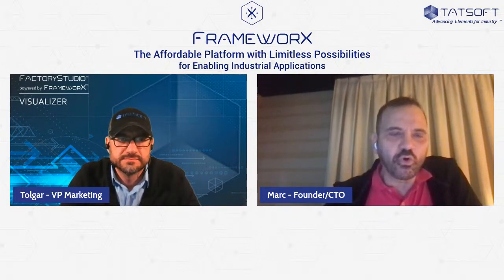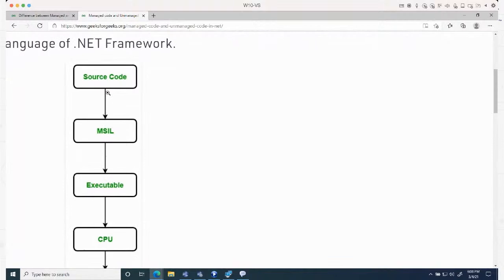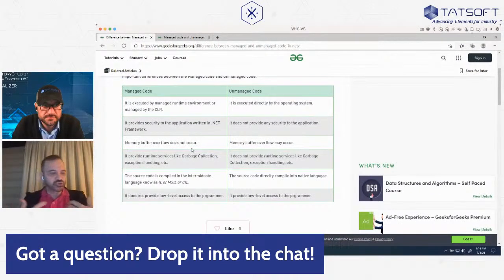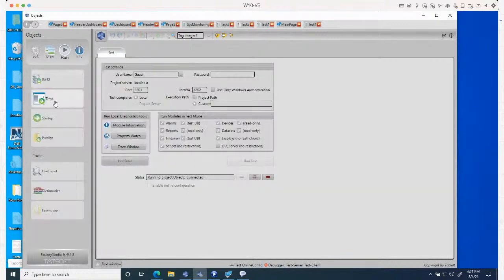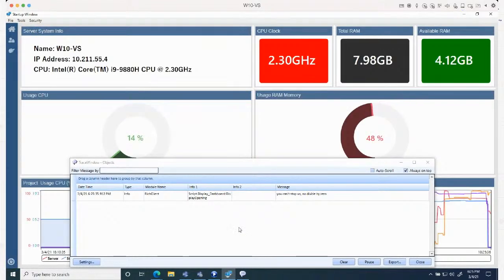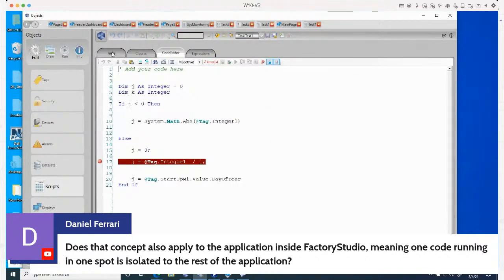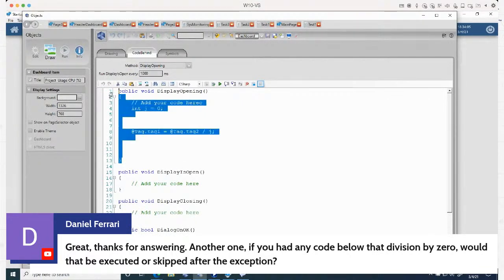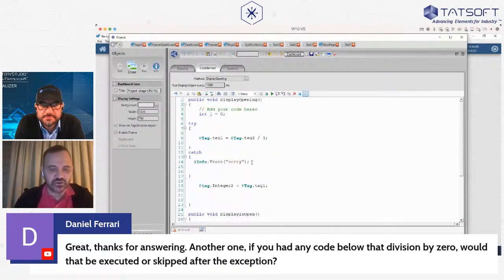What's in the Box | Episode 003 | Intrinsically Safe Software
📢 For this Thursday's episode of "What's In The Box?", Marcos Taccolini and Tolgar Alpagut will be covering why FactoryStudio powered by FrameworX is intrinsically safe software, what that means, and why it's important.